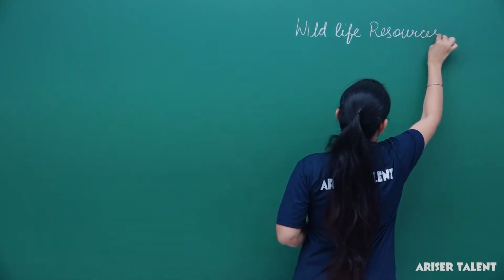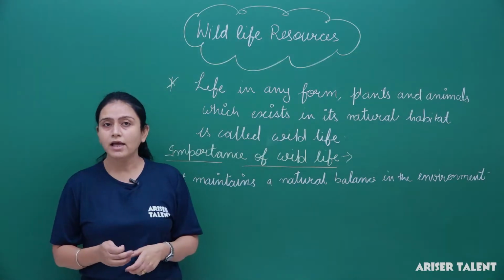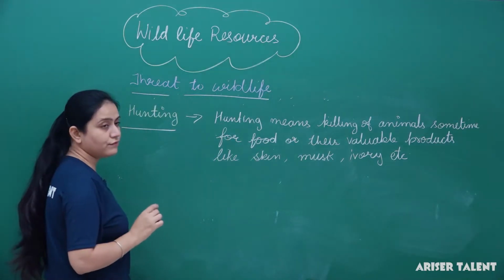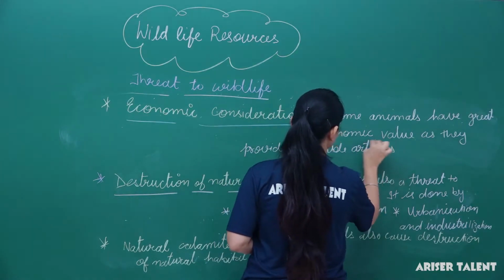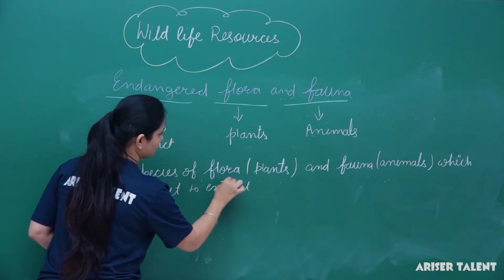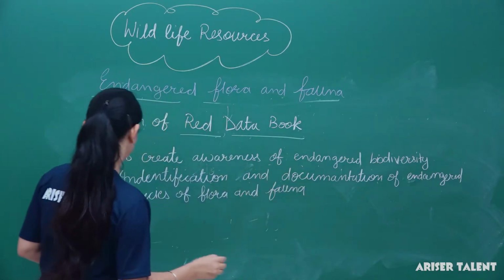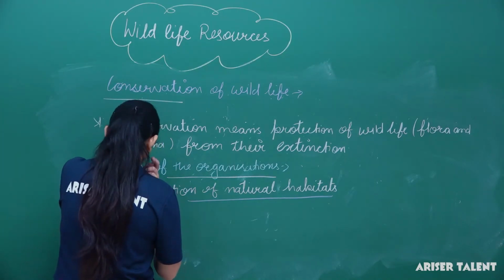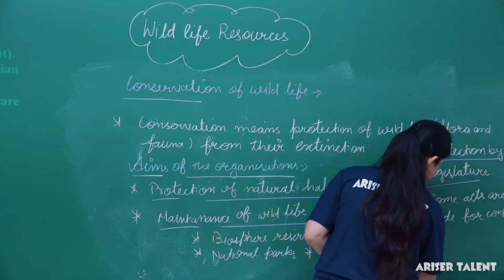Management of Natural Resources |Wild Life Resources |Class 10 Term 1 |Complete English Medium |AT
Our courses include:
1. HD Video Lectures designed by top faculty of Kota.
2. Study Material prepared by experts.
3. Test Series to boost your preparation.
4. Previous Papers and Sample Papers.
5. 24X7 Online Streaming Course
6. Mind Maps
7. Access anytime, anywhere using any device Ariser Talent is an online Education platform for JEE, NEET, NTSE & CBSE 7th to 12th The Best e-Learning app for IIT-JEE MAIN & ADVANCED | NEET Medical | CBSE XI&XII | CBSE IX&X (FOUNDATION & NTSE) Preparation.